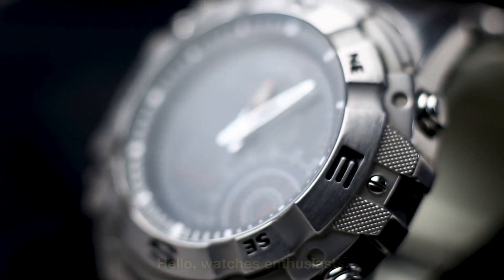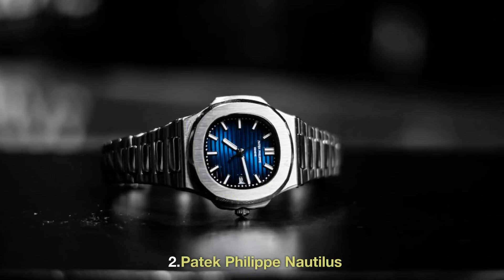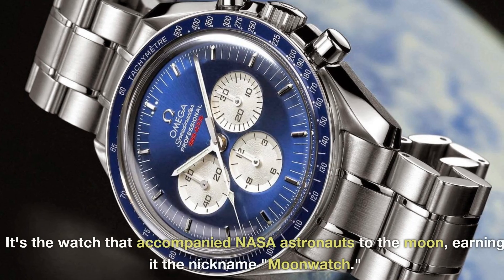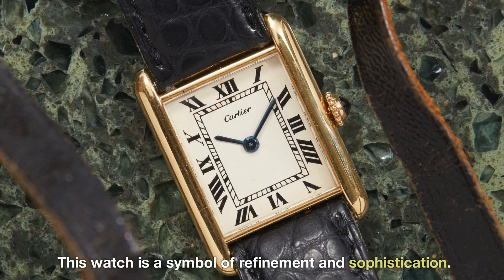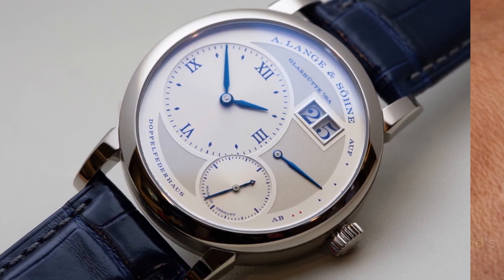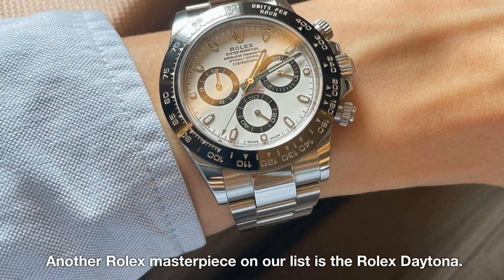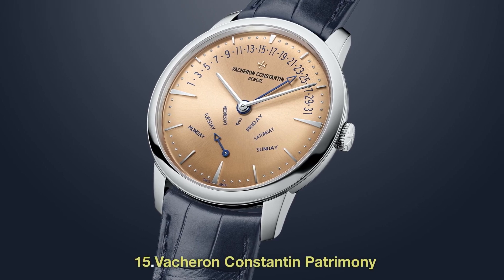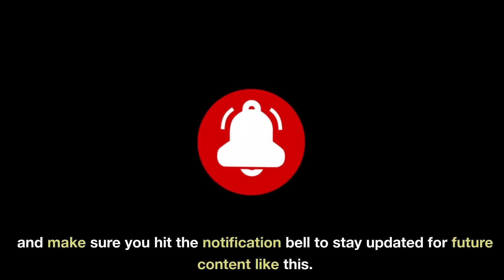Top Luxury Watches in The World: The Timepiece of Elegance 2023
Explore the world of extravagance as we showcase the top luxury watches renowned for their timeless elegance. From Swiss craftsmanship to cutting-edge innovations, these timepieces exemplify the art of precision and style. Delve into the world of horology and discover the intricate details, exceptional materials, and impeccable design that make these watches coveted symbols of affluence. Whether you're a watch enthusiast or simply appreciate the finer things in life, this video is your window into the realm of exquisite timekeeping.

Explore more of our luxury content and daily updates!

Short and fun videos you won't want to miss!